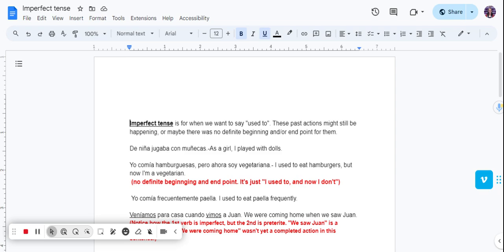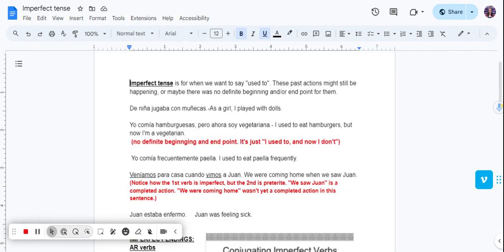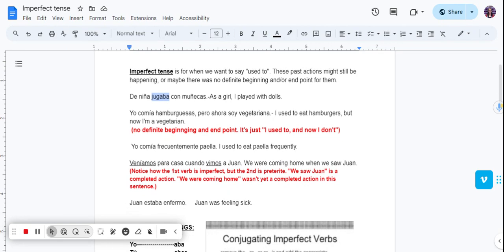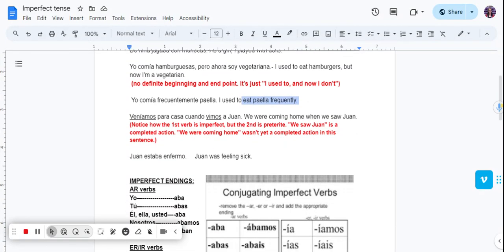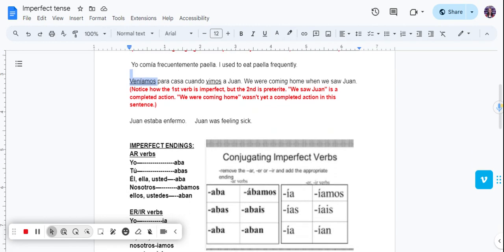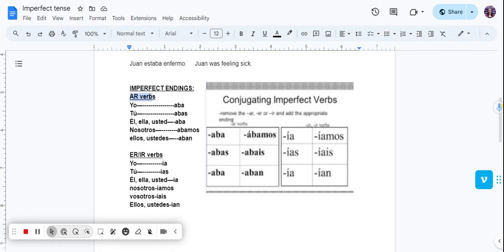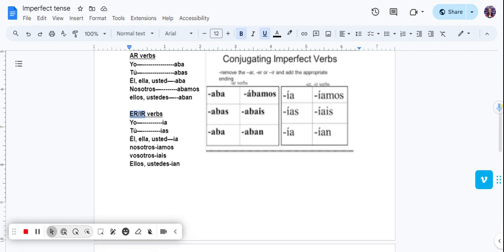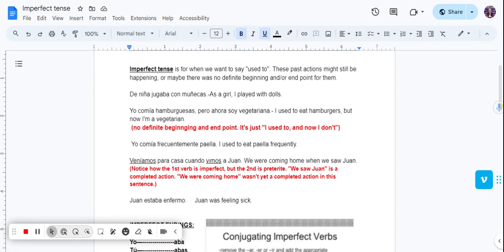Imperfect Tense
If you are a student and need links to any notes, please see the charts I've provided you with for you class.